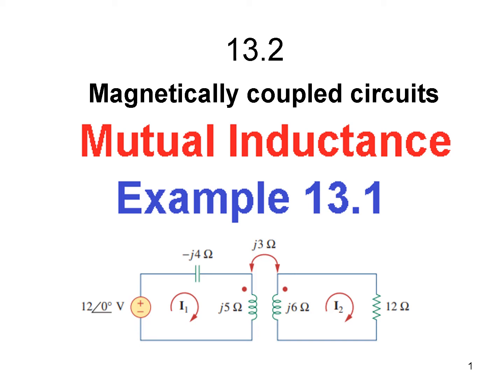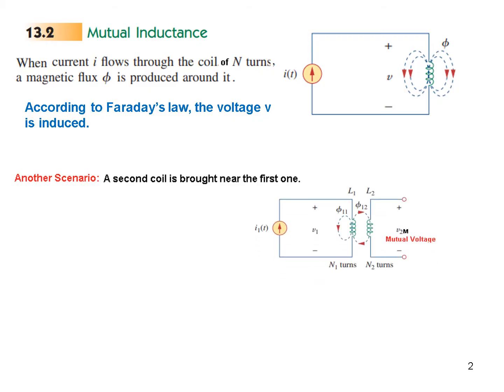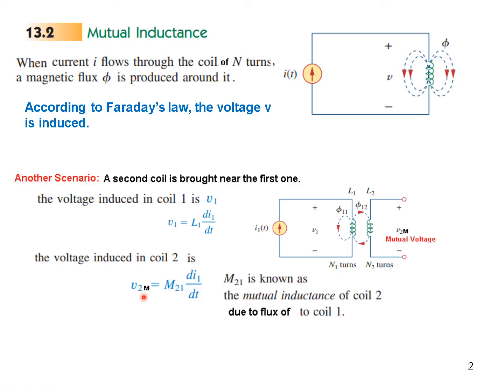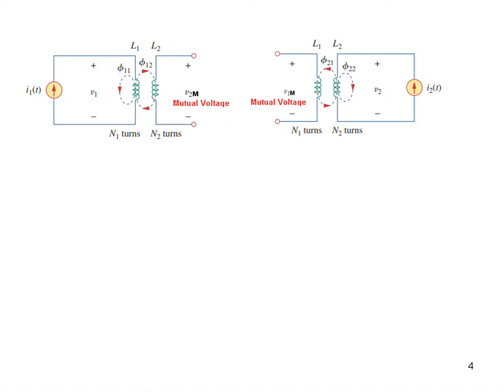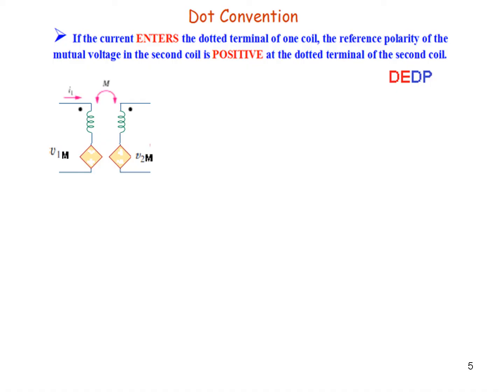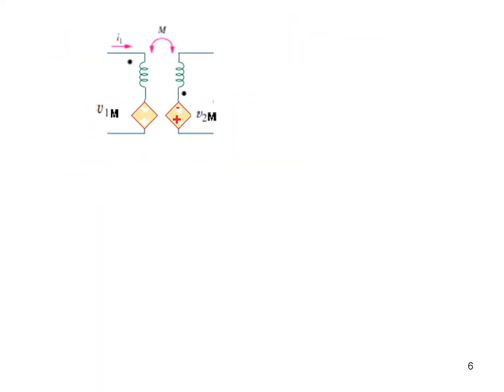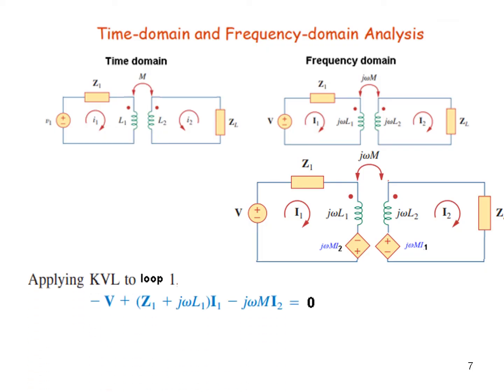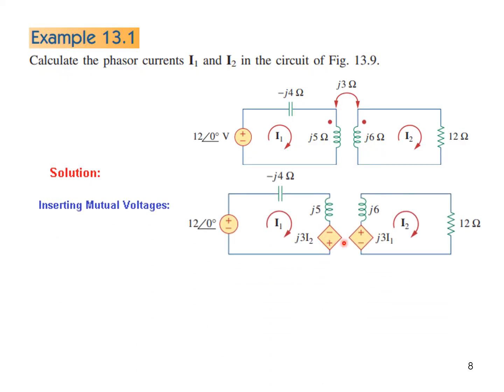(E)ENA(A) Ex 13.1 || Mutual Inductance || Dot Convention ||Magnetically Coupled Circuits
Example 13.1(English)(Alexander & Sadiku)
Mutual Inductance || Magnetically Couples Circuits || Example 13.1(Alexander & Sadiku)

Example 13.1: Calculate the phasor currents I1 and I2 in the circuit of Fig. 13.9.